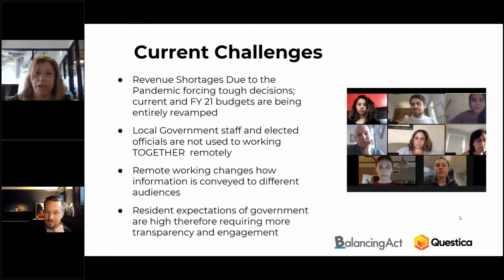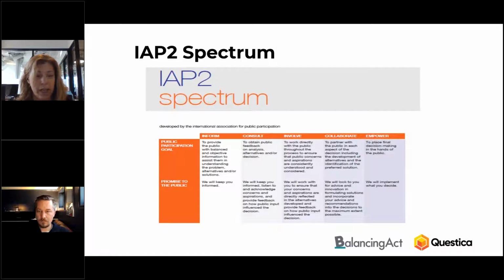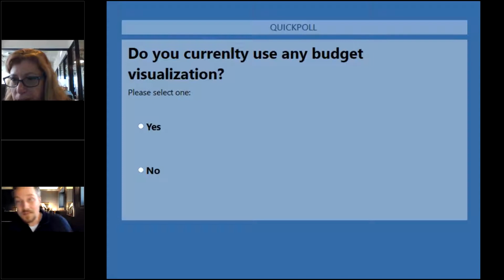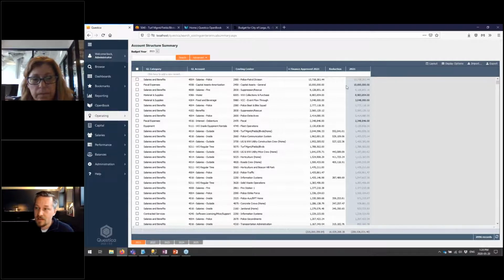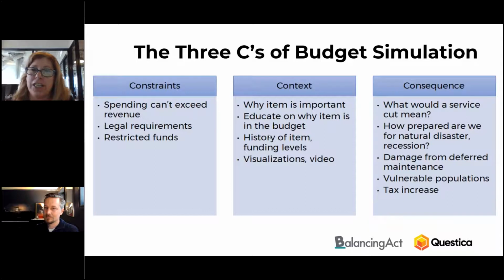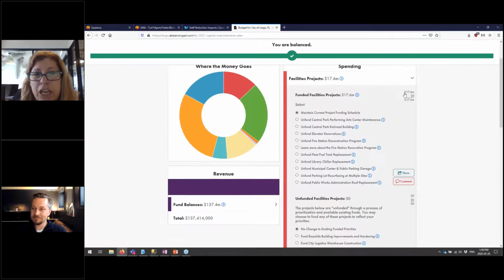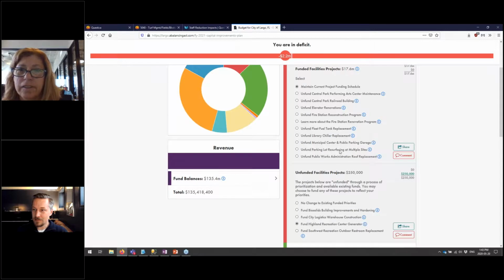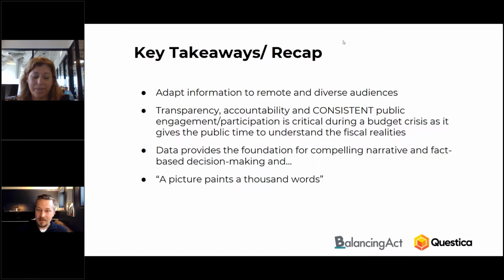Utilizing Software for Remote Data Driven Decision Making